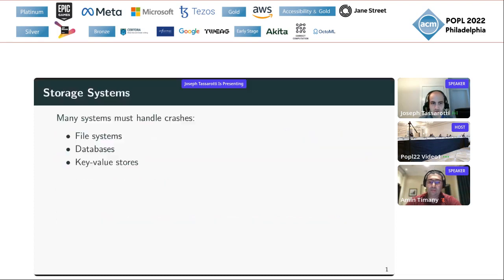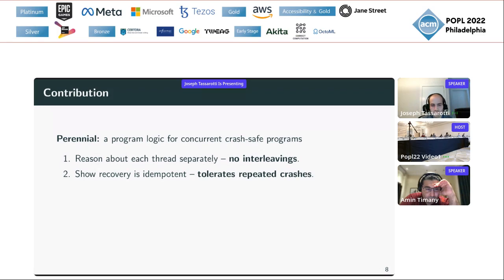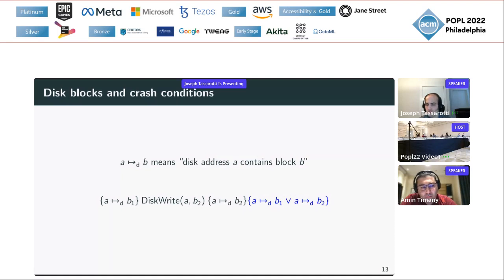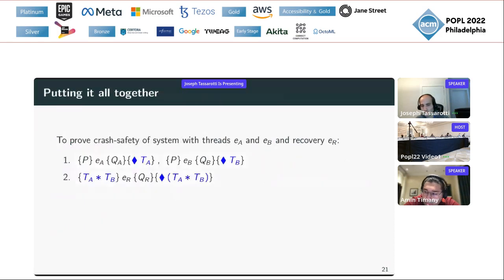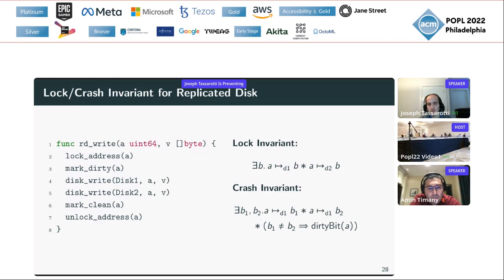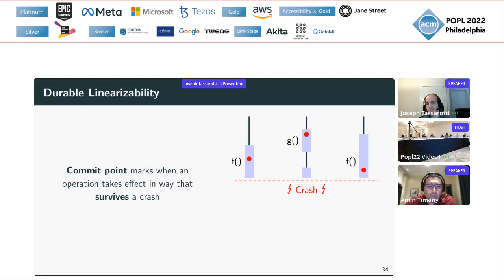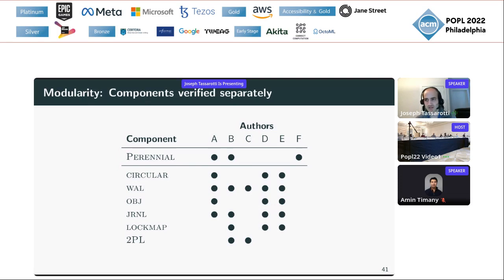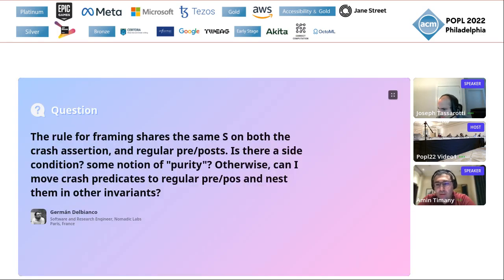[CoqPL'22] Verifying Concurrent, Crash-Safe Systems with Perennial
Storage systems, such as databases and file systems, often have concurrent implementations. These systems are expected to be crash-safe, meaning that they should be able to recover from failures caused by power loss. However, achieving crash-safety is difficult because programmers must consider many potential interleavings of threads as well as the possibility of interruption from crashes at any point. Perennial is a framework for formally verifying crash safety of concurrent systems. This talk will describe the core reasoning principles of Perennial and our experience using Perennial to verify GoTxn, a concurrent transaction system.
Joint work with Tej Chajed, Mark Theng, Ralf Jung, Frans Kaashoek, and Nickolai Zeldovich.